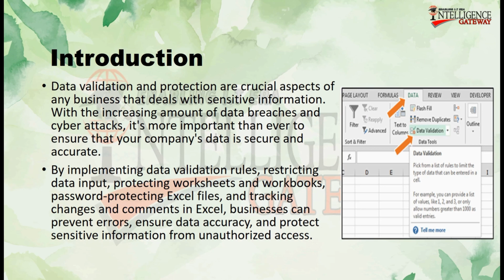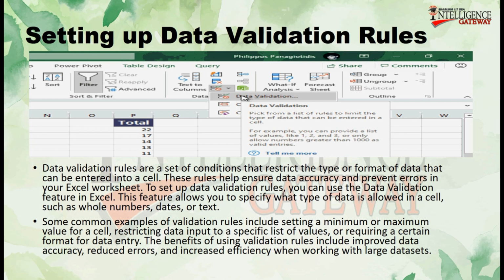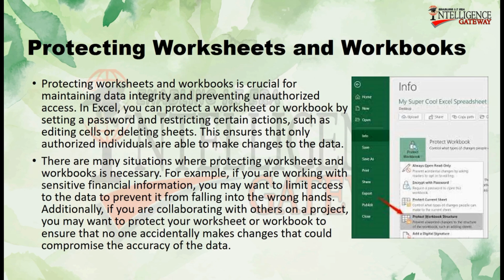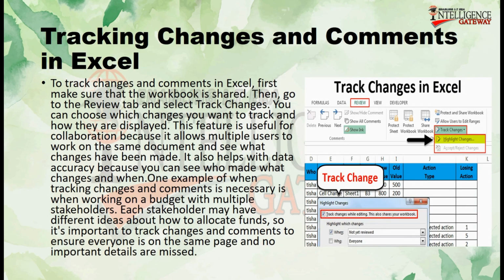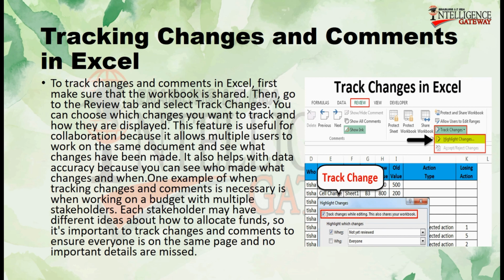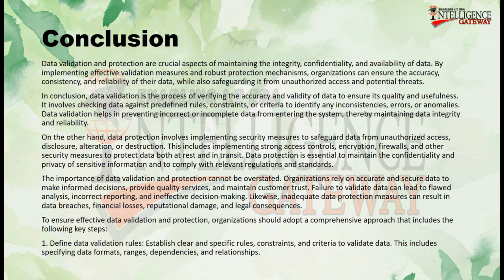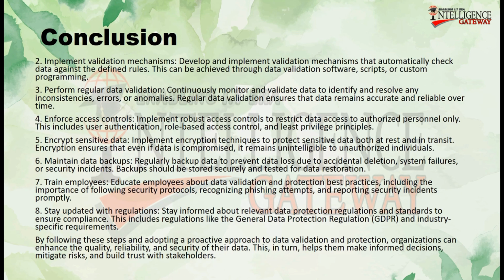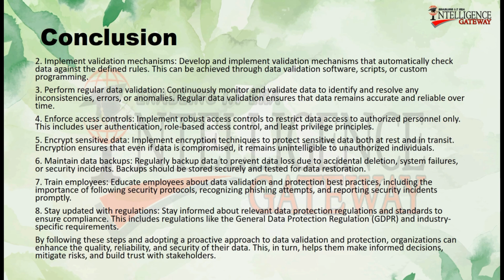Excel lecture 6: Data Validation And Protection